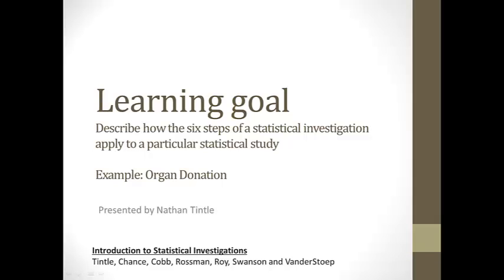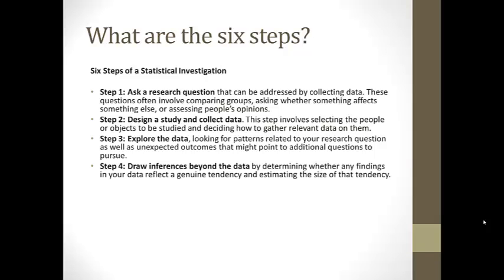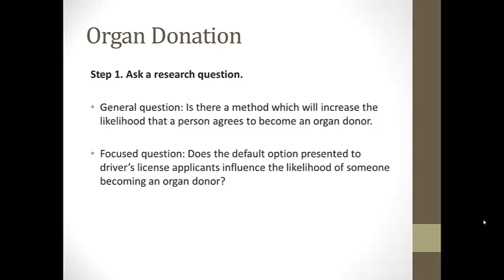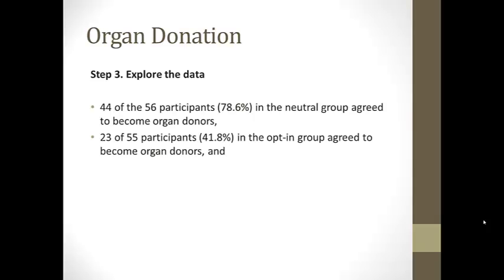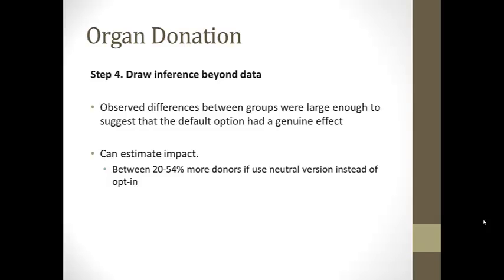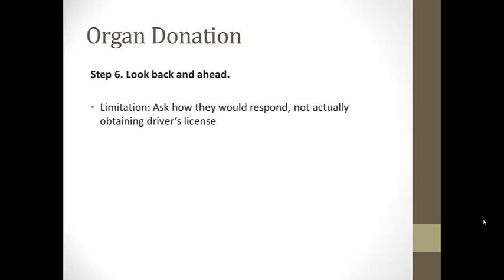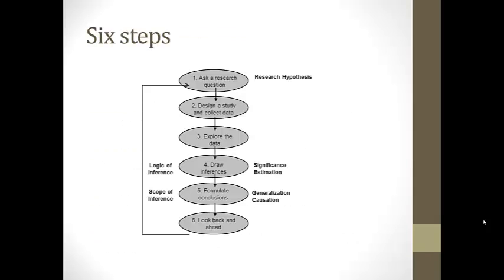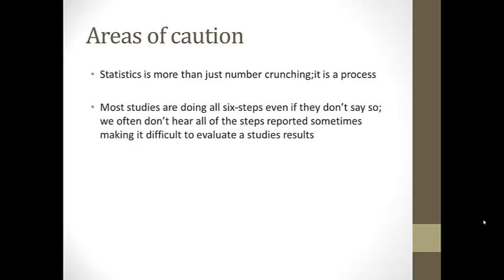P 1 1